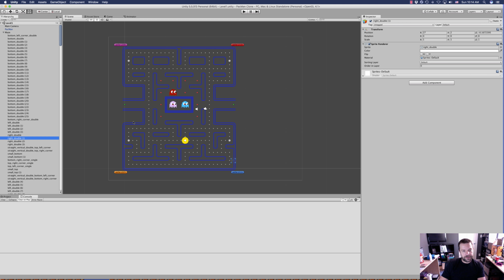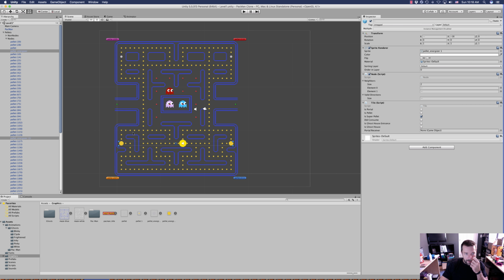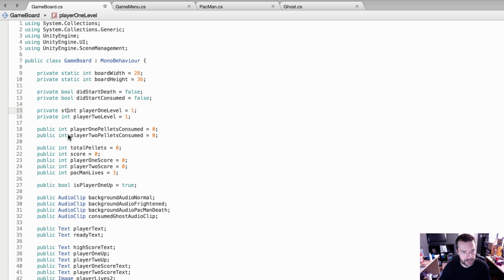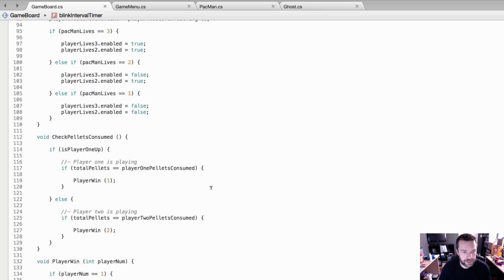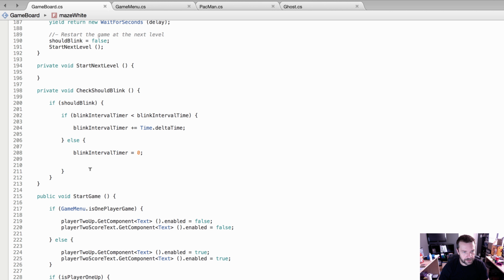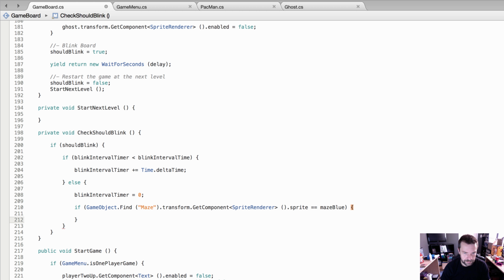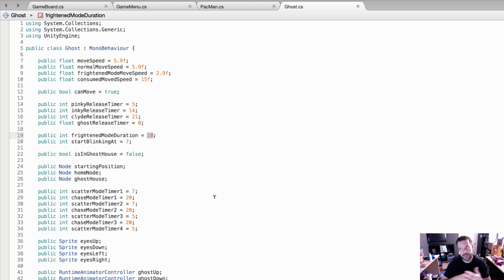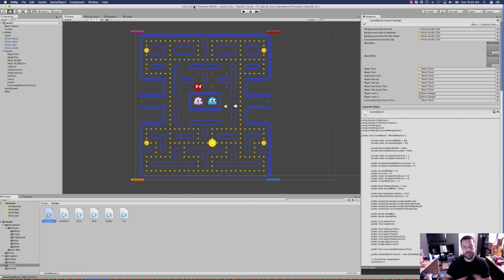How to make a game like Pac-Man in Unity 5 - Part 22 - Winning Part 2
Part 22 of How to make a game like Pac-Man in Unity 5. In this part we continue to build our Pac-Man clone by finishing up what happens when Pac-Man wins a level.